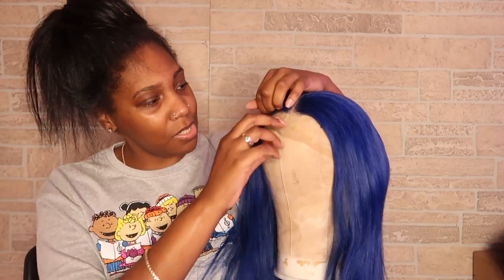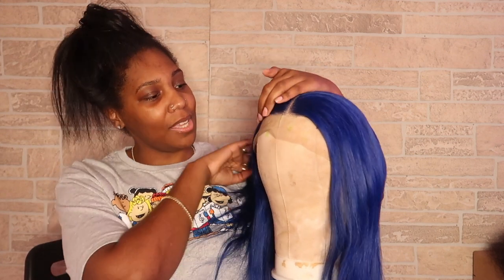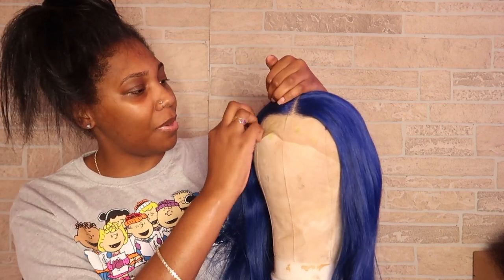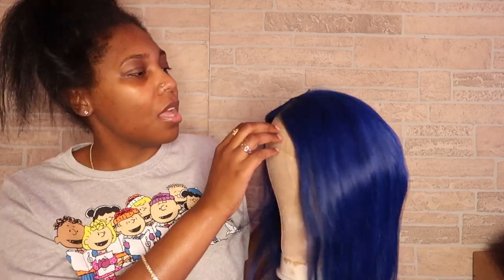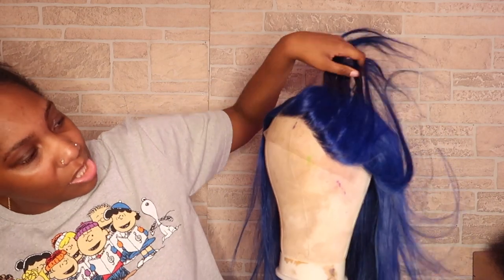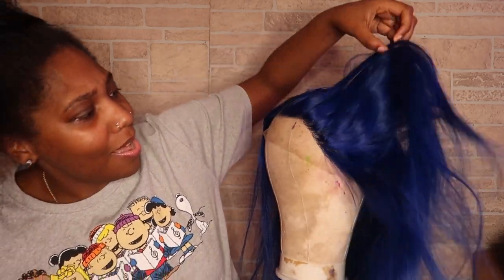I let Instagram Control my Hair ! / Amazon Afsisterwig Review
✨Hair Details - Blue Silky Straight Colored 13x6x1 T-Part Lace Front Wigs PrePlucked Glueless Natural Hair Line 150% Density Brazilian Remy Human Hair Wigs Pre Plucked Human Hair (18Inches, 13x6 T Part Blue)

✨ Hair Crimper - 3 Barrel Curling Iron Hair Crimper , TOP4EVER 25mm（1 inch ）Professional Hair Curling Wand with Two Temperature Control ,Fast Heating Portable Crimpers for Waving Hair (Pink)

✨Holding Foam

✨Flat iron

✨Wax Stick

✨Adhesive spray

✨Lace Tint - Tint

✨Hot comb

✨Heat Protectant

✨Singing Cover✨

✨Stream my music below !

✨Black Owned Business Hauls

✨Skin Care

✨Amazon Wigs